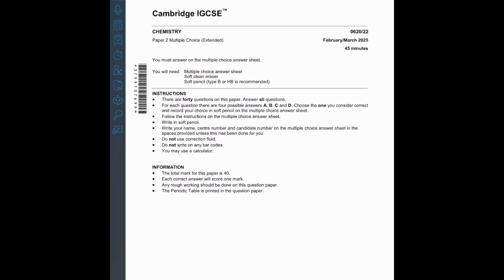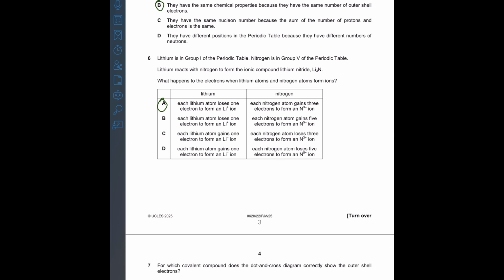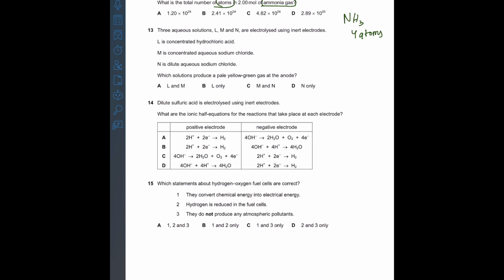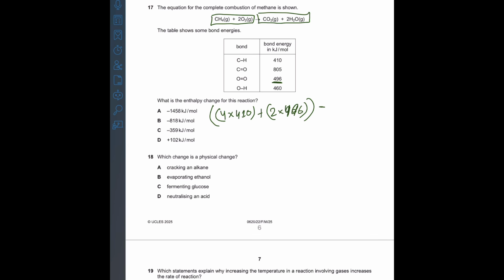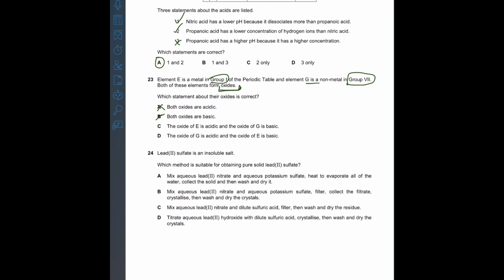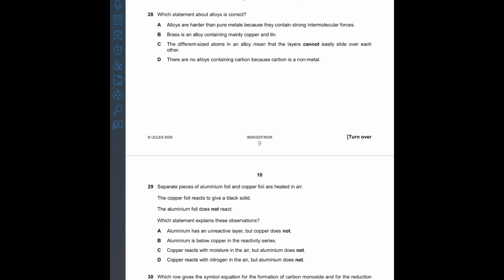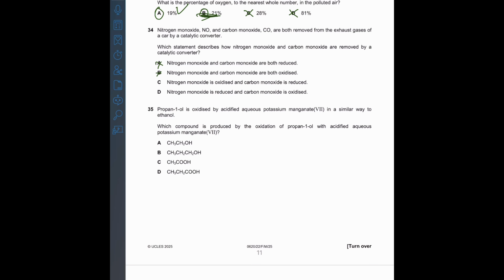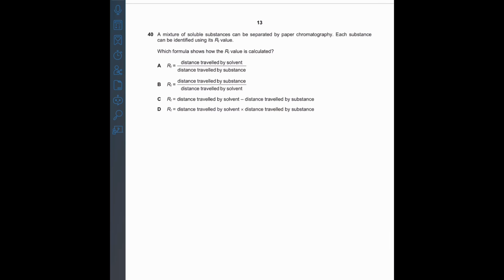0620/22/F/M/25 | IGCSE CHEMISTRY PAPER 2 FEB MARCH 2025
45 Minutes
40 Marks
Boost your IGCSE exam prep with this detailed past paper walkthrough!
We break down each question step by step, share exam tips, and help you avoid common mistakes.
🔹 What You’ll Learn:
✔️ Step-by-step solutions